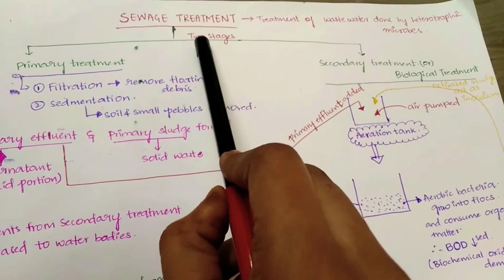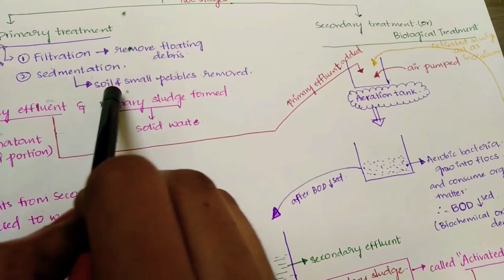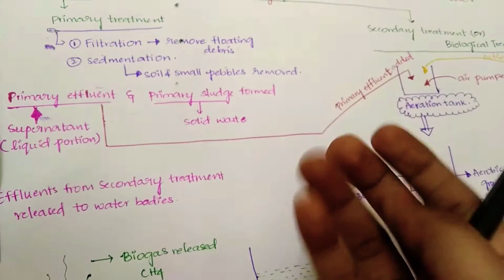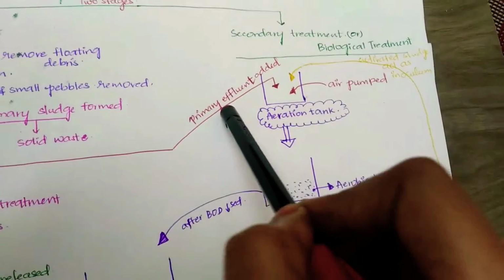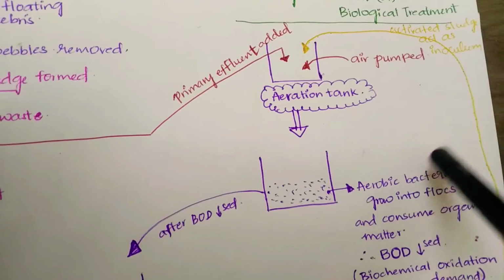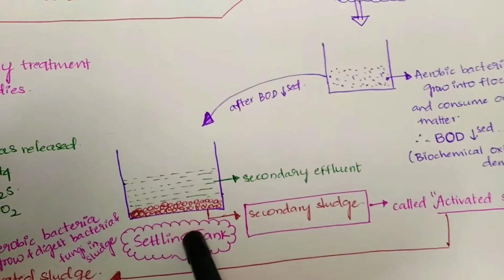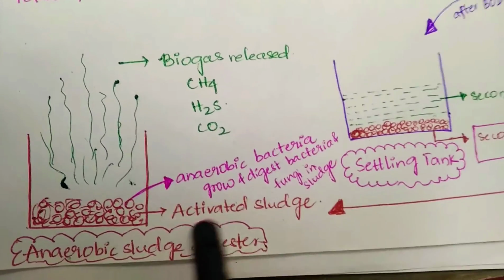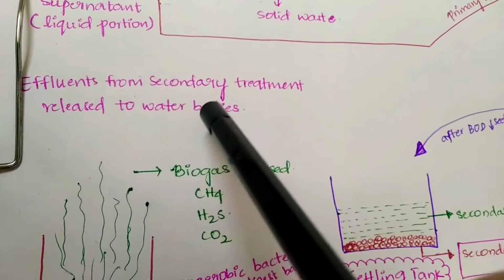Easiest way to learn Sewage treatment ,Microbes in human welfare chapter of biology 12th#neetug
Hi everyone!
in this video I explained About sewage treatment topic from microbes and welfare chapter of biology 12 th ..
I personally felt this chapter little bit confusing ..so , I explained about this topic in a easy way in the form of flow chart ..
Hope , you understood the topic very well.
let me know in comment section which topic is to taught in next video